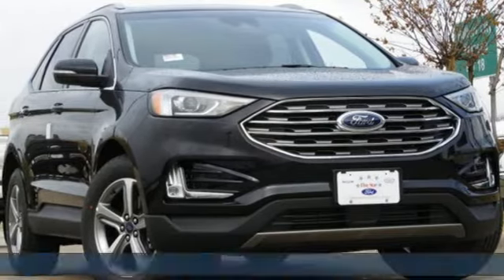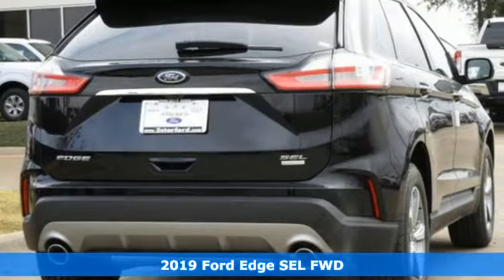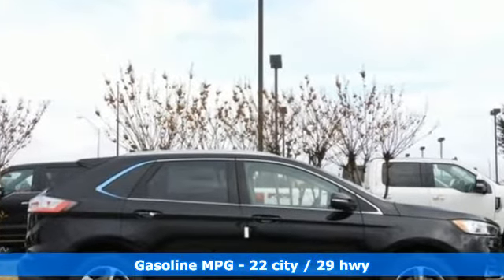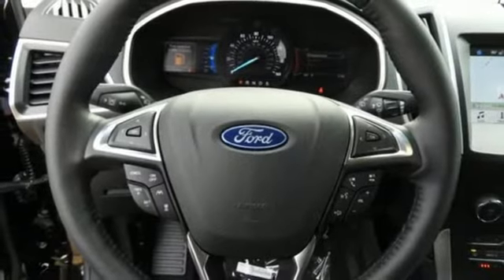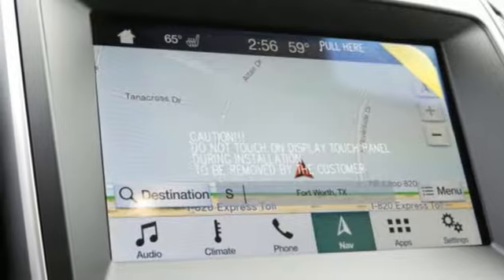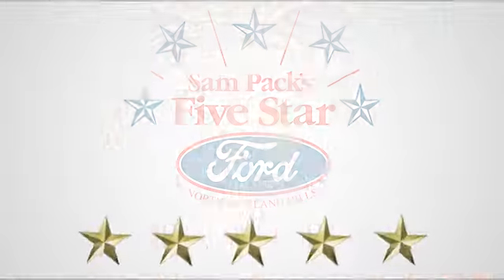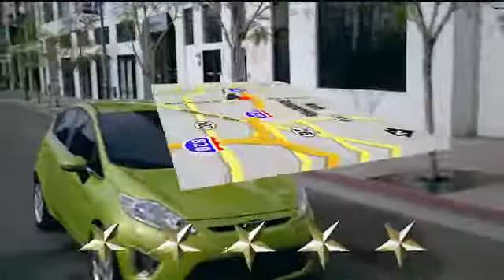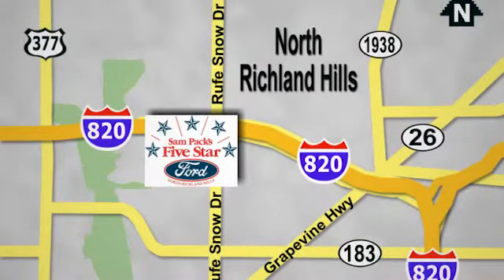New 2019 Ford Edge North Richland Hills, TX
Year: 2019
Make: Ford
Model: Edge
Trim: SEL
Engine: 4 Cyl. 2.0 L
Transmission: Automatic
Color: Agate Black Metallic
Interior: Ebony
Stock #: KBB36295
VIN: 2FMPK3J94KBB36295
1250 Certificate of title, license fees, or any additional registration fee, if any; taxes; and other fees or charges that are allowed or prescribed by law are not included in advertised prices. The factory rebate may contain special Fast Cash Certificates which are limited and available on a first come, first served basis.

Address:
6618 NE Loop 820